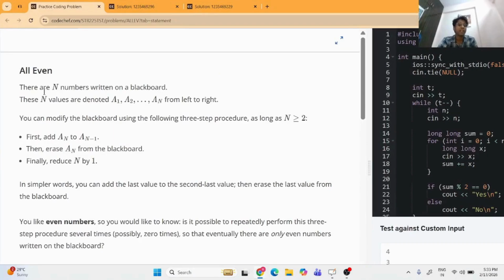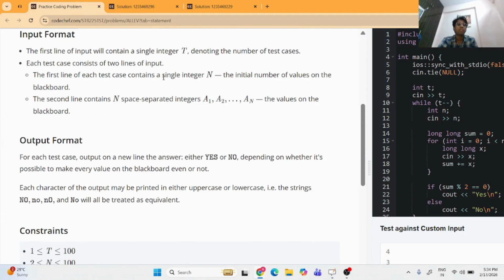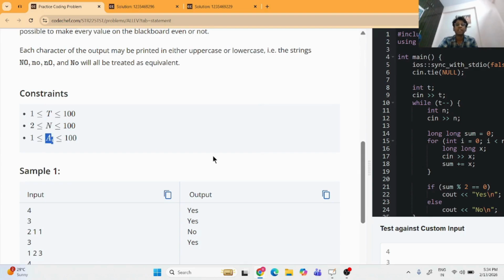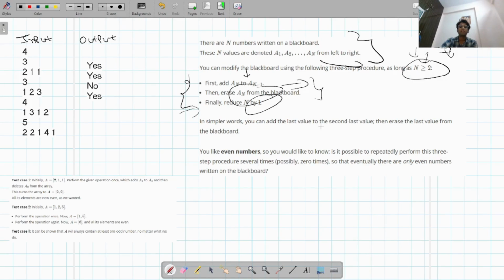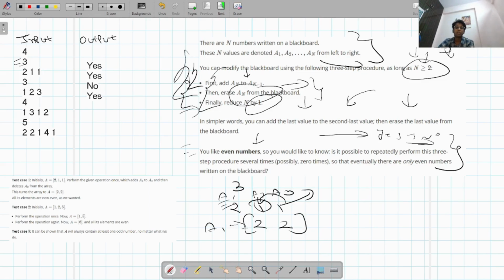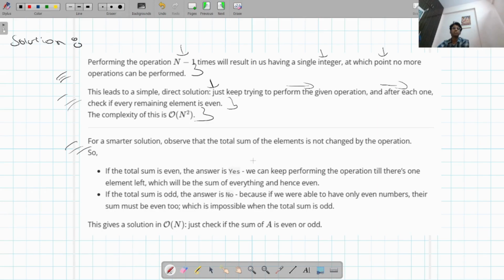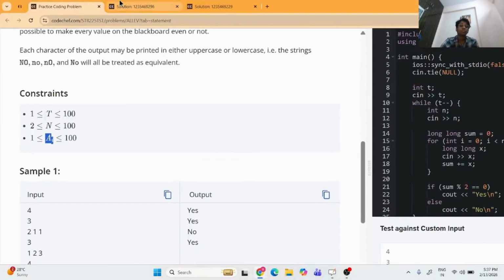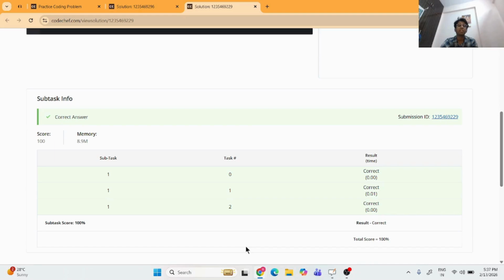All Even | ALLEV | Starter 225 | CodeChef Official Solution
Analyze numbers and apply parity checks to determine whether all elements satisfy the even condition. A straightforward array and condition-based problem from CodeChef Starter 225.